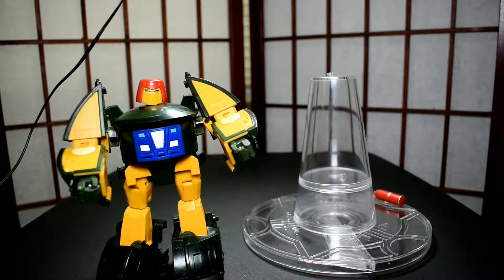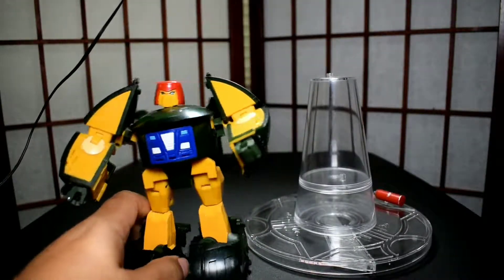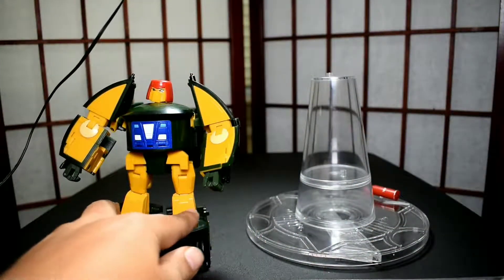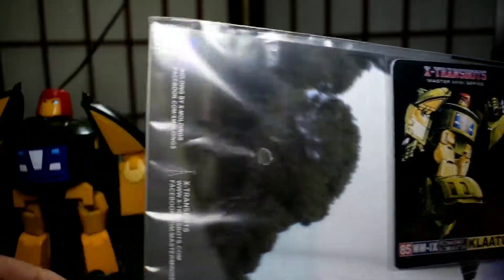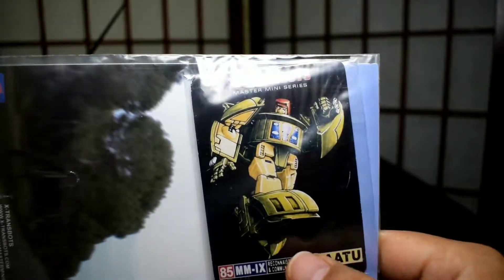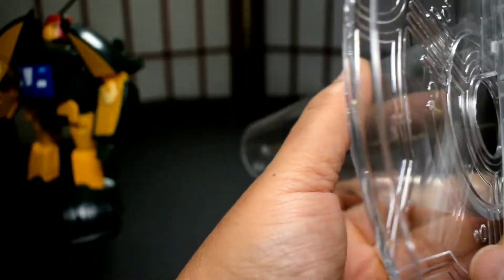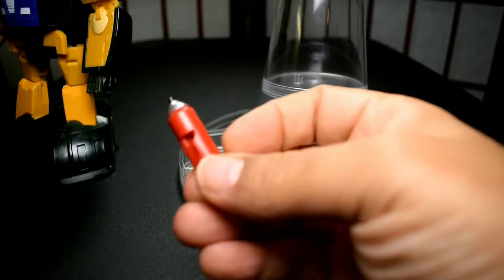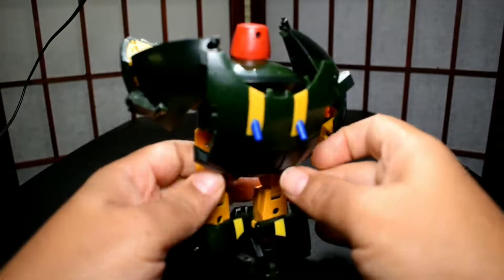X-Transbots MM-IX Klaatu (Cosmos) review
X-Transbots MM-IX Klaatu the masterpiece version of Cosmos

Intro and outro music can be listened to here:

and here